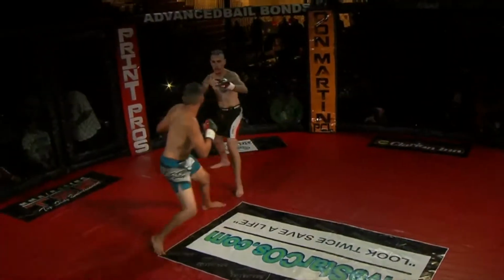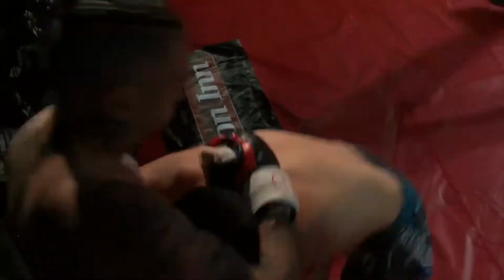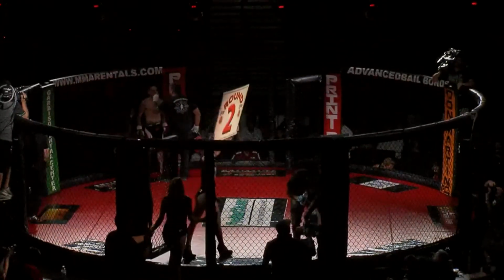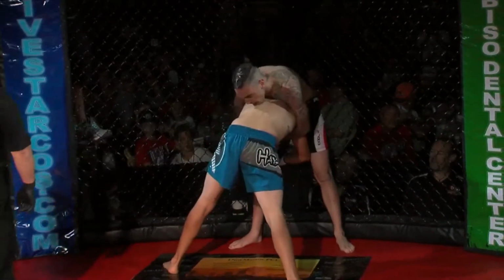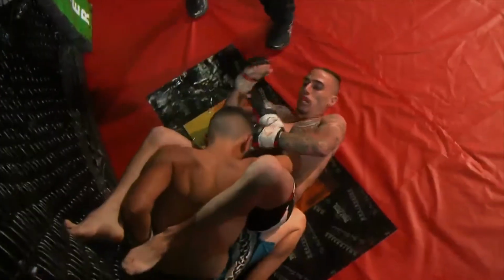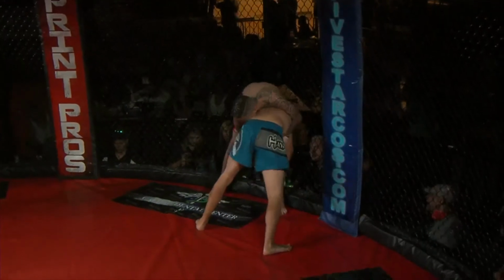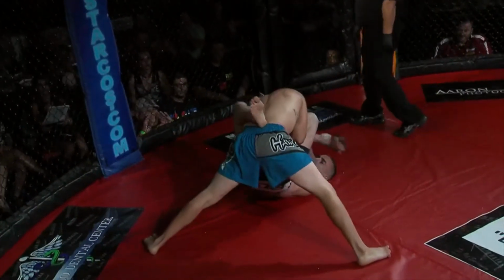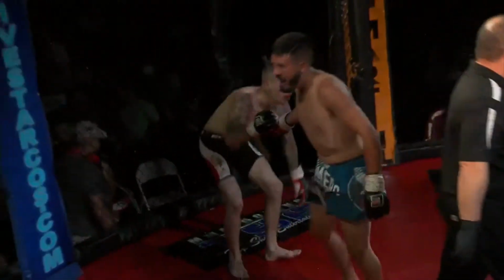TSE Rubicon V Presents: Austin Brown vs Bryan Romero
Top Shelf Entertainment Presents Rubicon V.  Saturday, July 22, 2017. Massari Arena CSU-Pueblo. Pueblo, CO